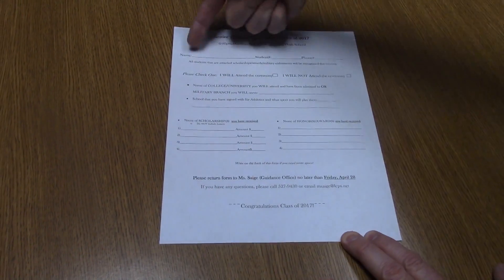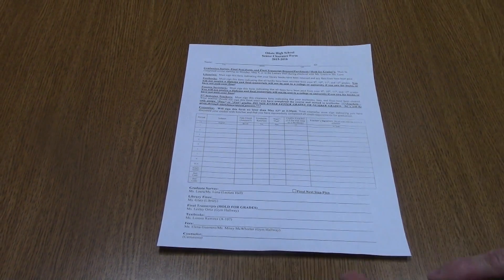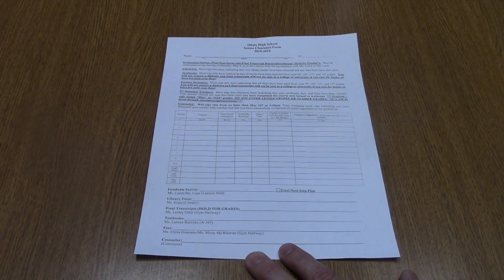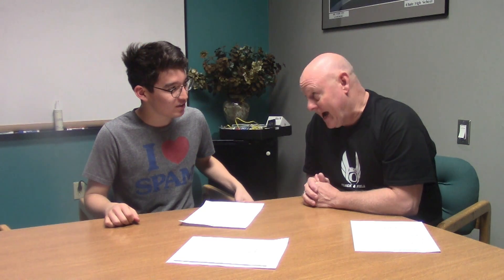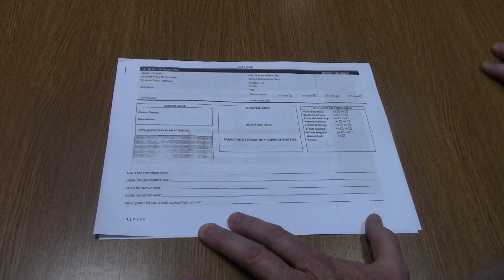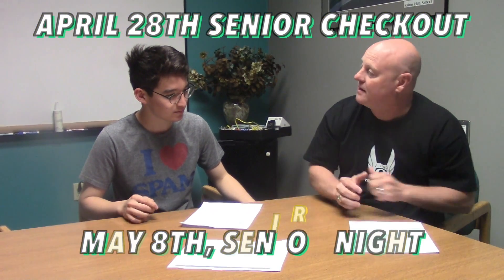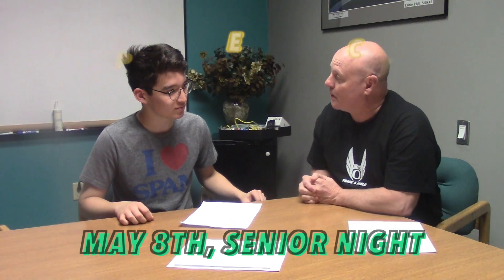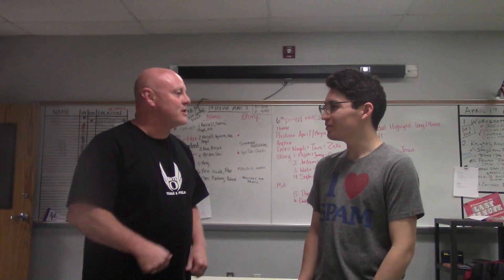2017 OHS Senior Stuff HD 1080p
Seniors, do you know what you need to do to make the checkout process easier?